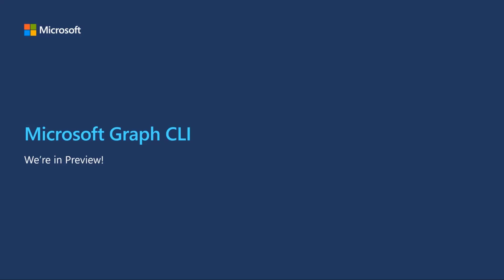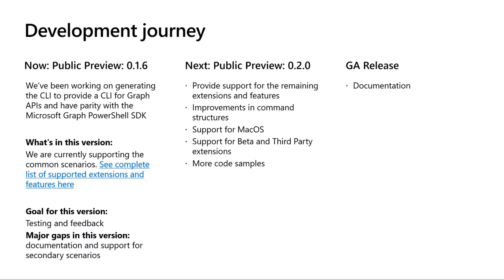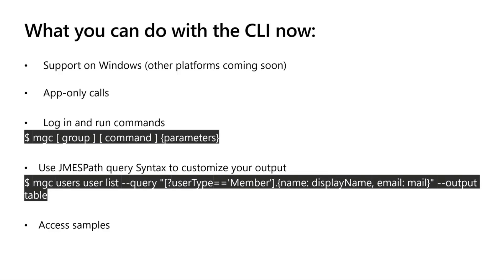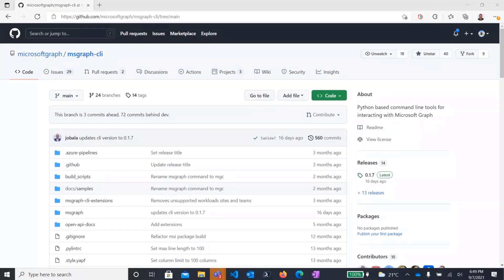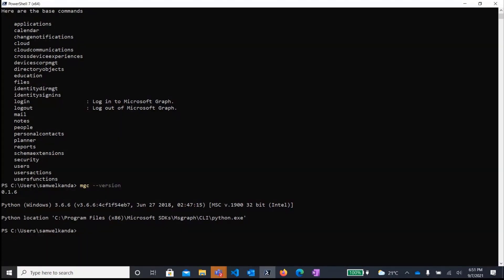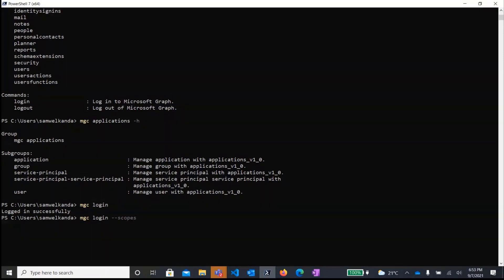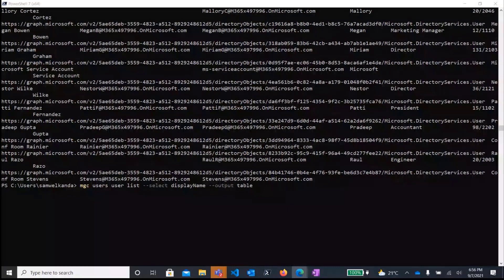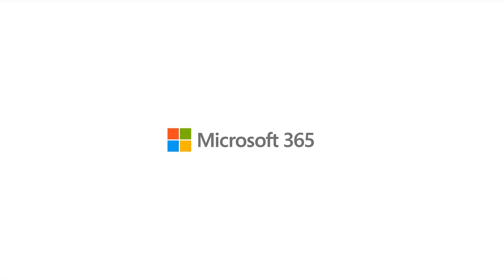Introduction to Microsoft Graph CLI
In this 17-minute developer-focused demo – Microsoft presenters Roina Ochieng and Samwel Kanda educate viewers on a non-PowerShell, cross platform alternative command line experience for accessing the Graph.  The development journey – today - Public Preview v0.1.6 (Windows) to GA (Win, Mac, Linux, Docker).  CLI demo - get the CLI msi from the Repo, install it, help to see commands, authenticate against Graph, use scopes, list users in tenant, specify output parameters – select or JsonPath queries.   This PnP Community demo is taken from the weekly Microsoft 365 Platform Community call recorded on September 7, 2021.

Demo Presenters:
• Roina Ochieng (Microsoft) | @roinochieng
• Samwel Kanda (Microsoft) | @samwelkanda